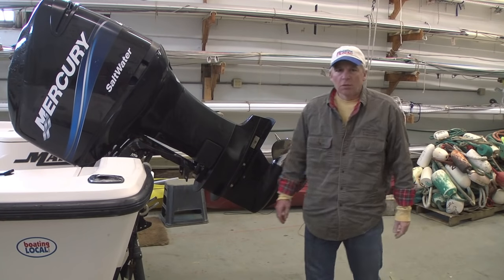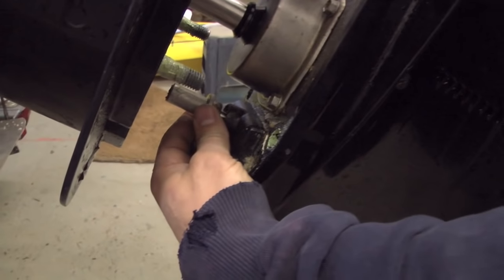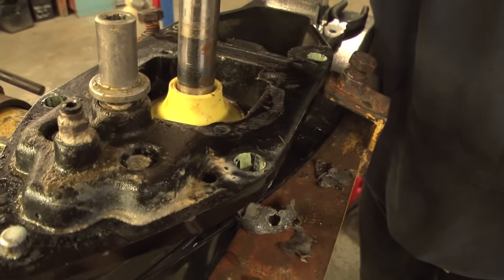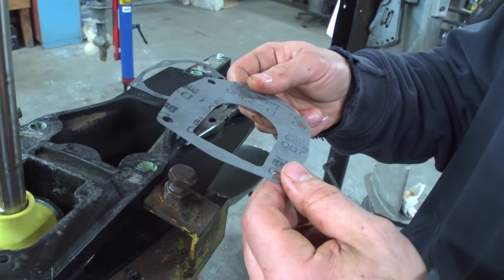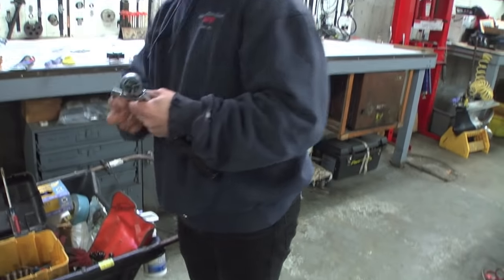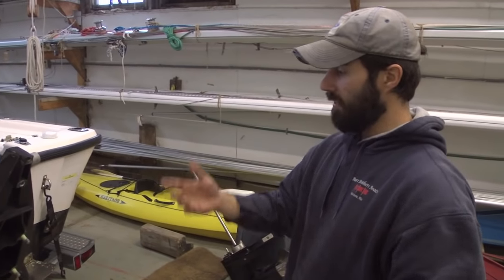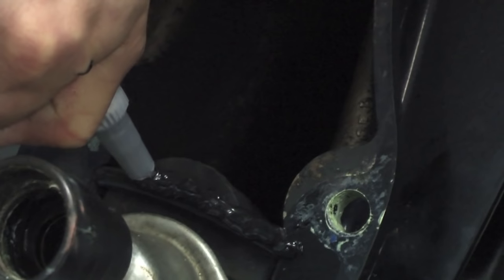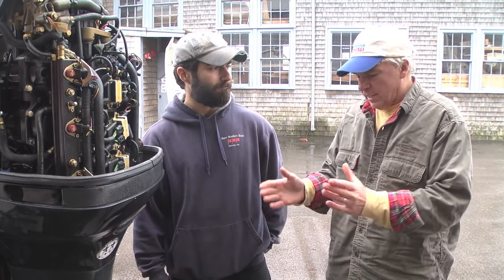How to Replace an Outboard Water Pump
Outboard technician Phil Batista of Burr Brothers Boats in Marion, Massachusetts, shows how to install a new water pump kit on a 2004 200-hp Mercury OptiMax outboard engine.

Check out BoatingLocal for all your New England recreational boating information